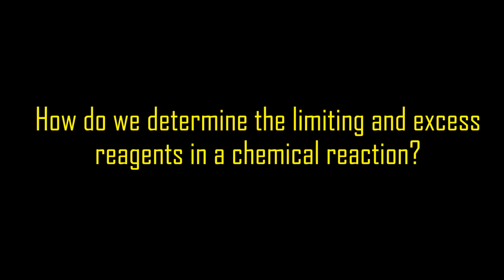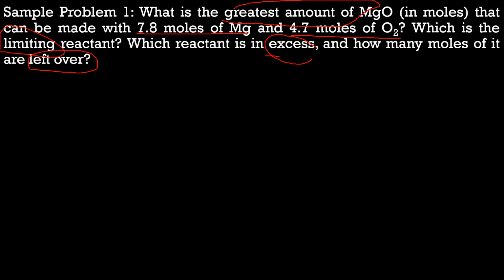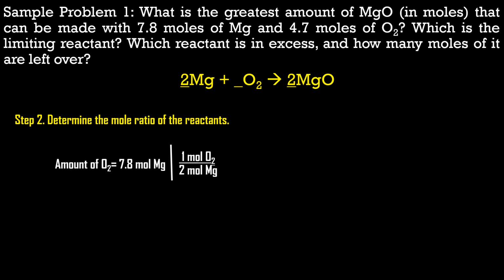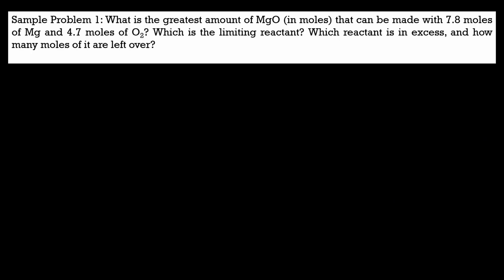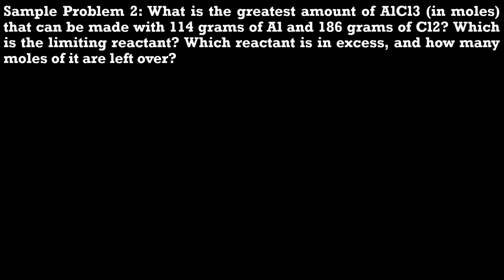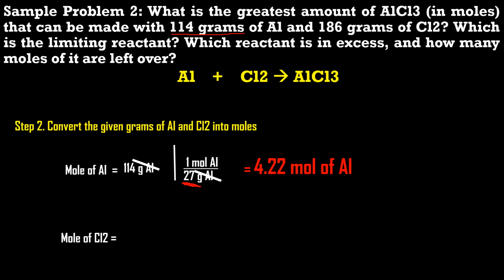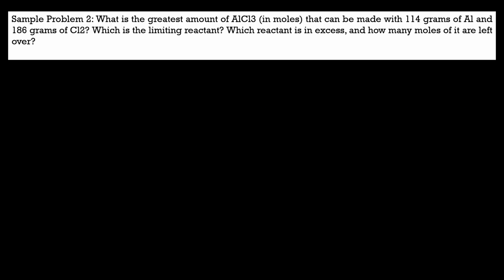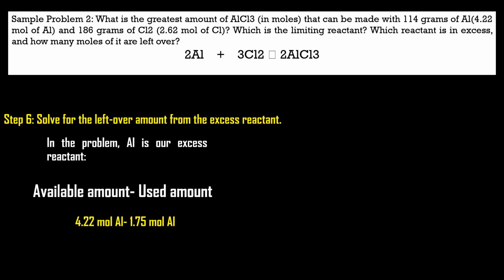Limiting and Excess Reactant